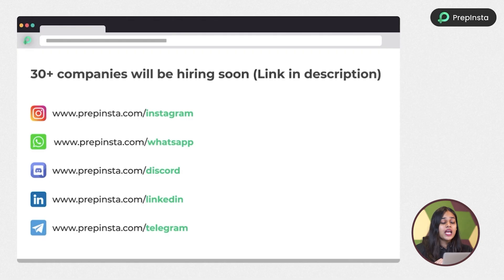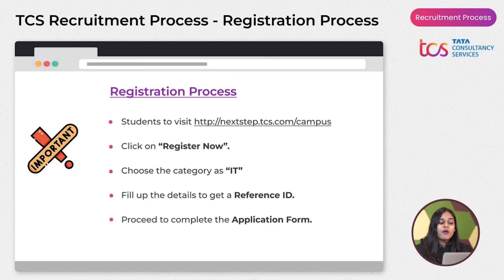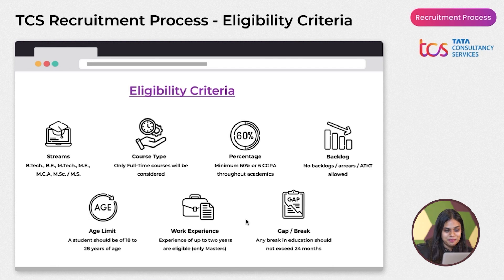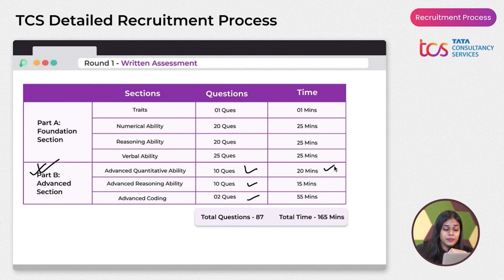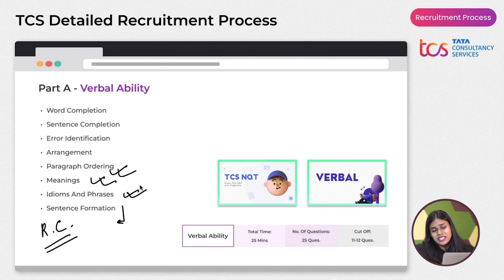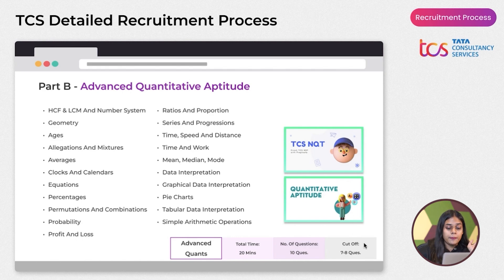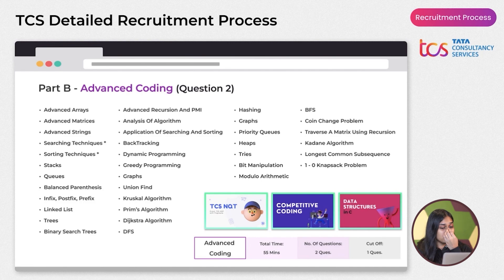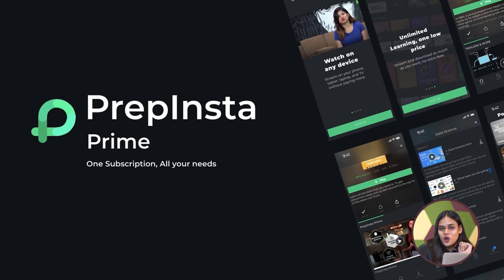TCS Recruitment Process 2023 for freshers | TCS NQT Preparation Strategy